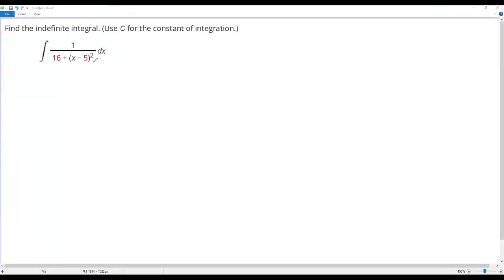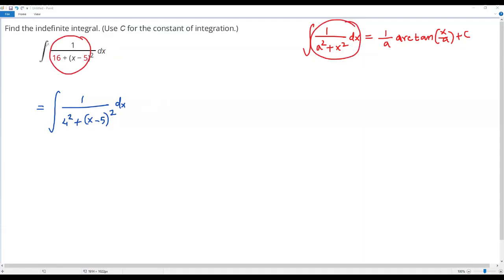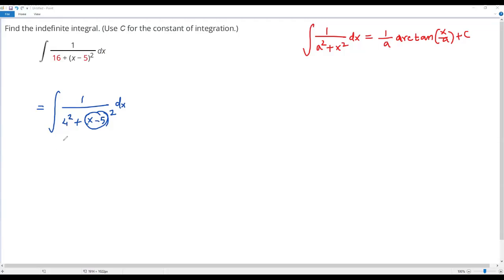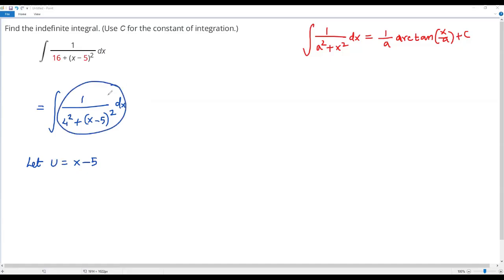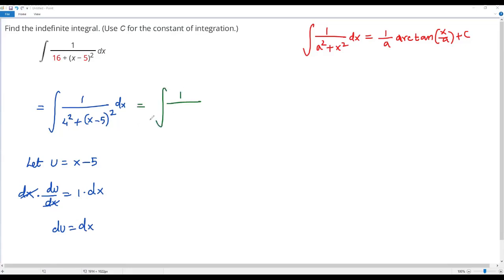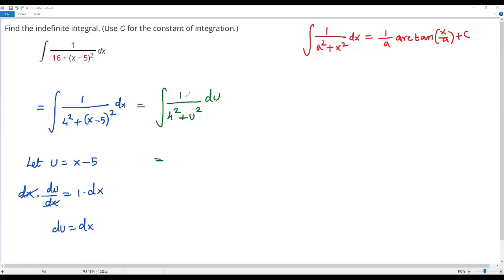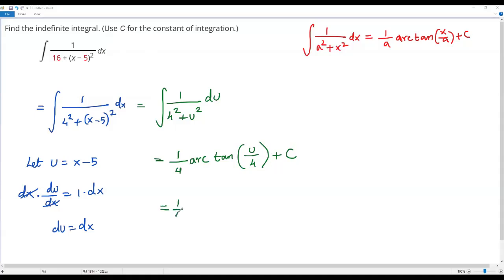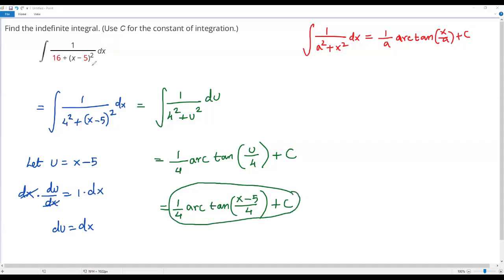Integration by Substitution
Find the indefinite integral (Use C for constant of integration)

∫1/(16 + (x - 5)^2) dx